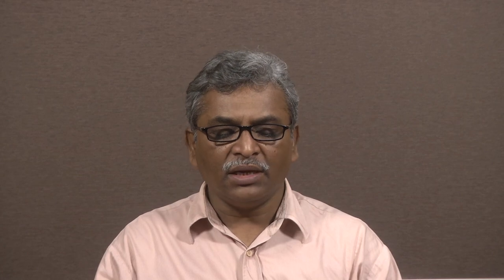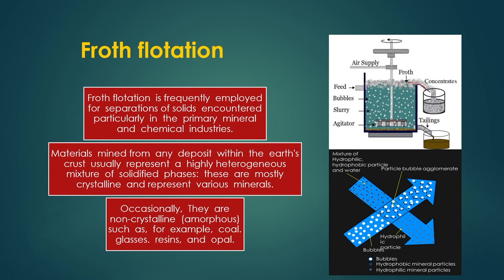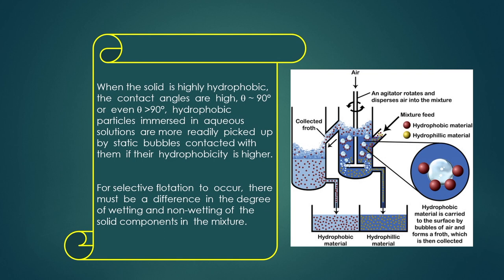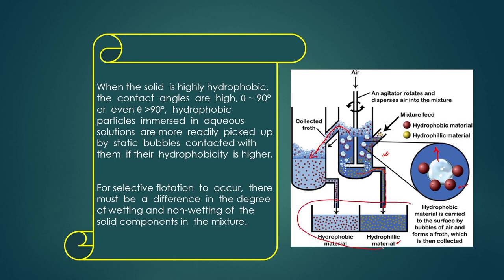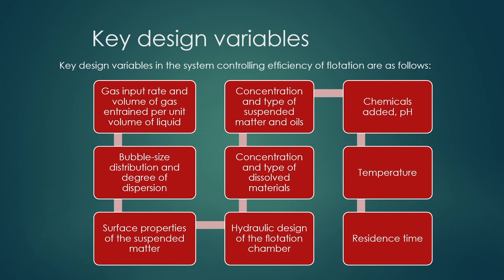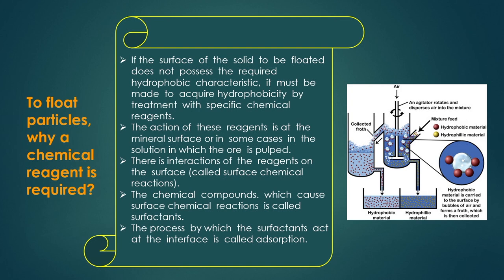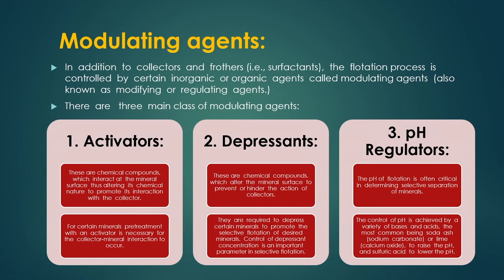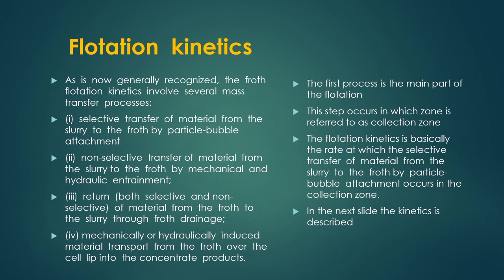Lec 21: Basic understanding of froth flotation